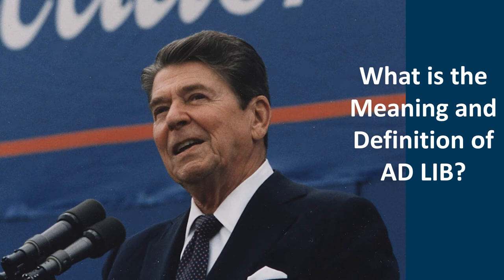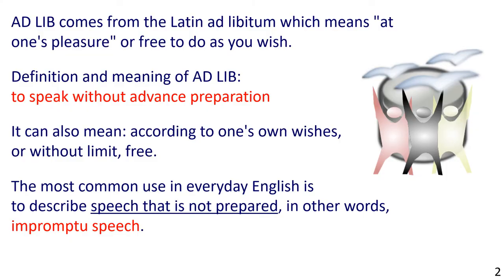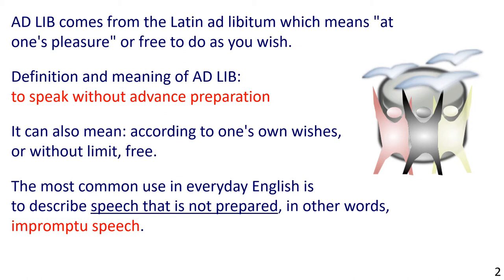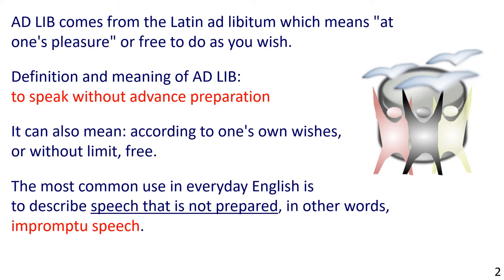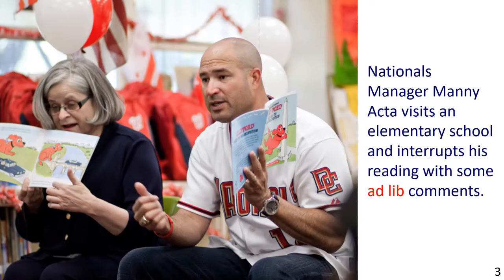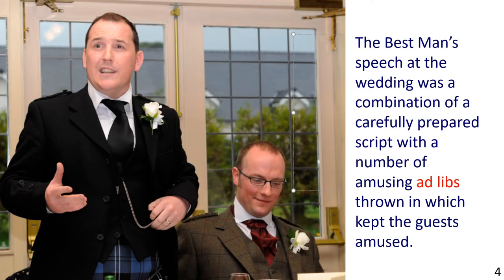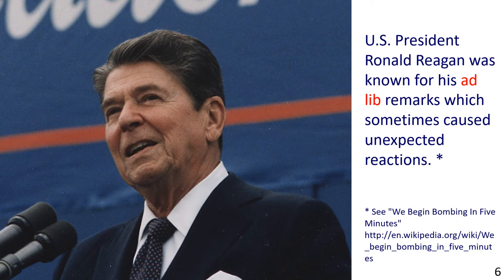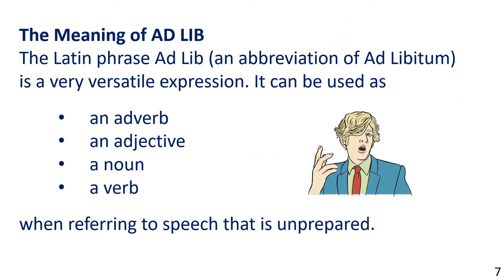What is the Meaning and Definition of AD LIB? (4 Examples)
If you are interested in the meaning and definition of AD LIB, be sure to check the

**VIDEO CHAPTERS**
0:00 The Meaning and Definition of AD LIB
0:33 Illustrated sentence examples 1-4
1:19 Summary
1:51 Build a powerful vocabulary

Hello Community!

You are currently watching "What is the Meaning and Definition of AD LIB? (4 Examples)"

In this video, learn the Latin root of AD LIB and also see two ways in which this phrase is used in English.

Through 4 illustrated sentence examples, you will clearly see the meaning and definition of AD LIB.

Illustrated examples are used to help the memory. By associating a picture with a sentence example containing the key word or phrase, a strong link is made in the brain which makes it easier to recall the word later.

Once you know the meaning and definition of AD LIB, look for opportunities to use it in your conversation, thus imprinting it on your memory.

Image Credits

Slides 1, 6  – Reagan
Public Domain

The image may be used for almost any business, personal, educational or charitable purpose as long as a credit is published to the creator of the image.